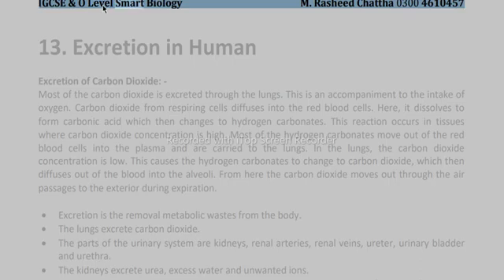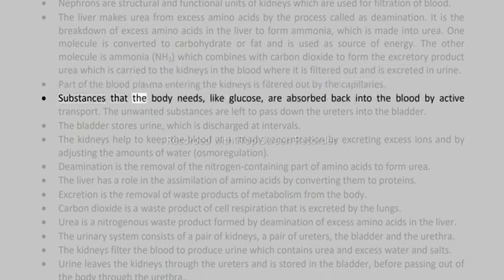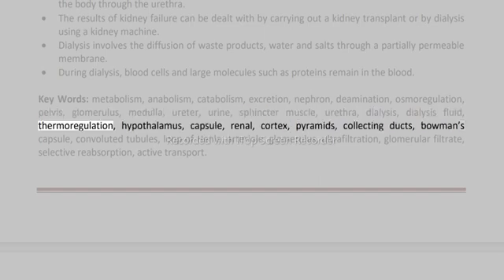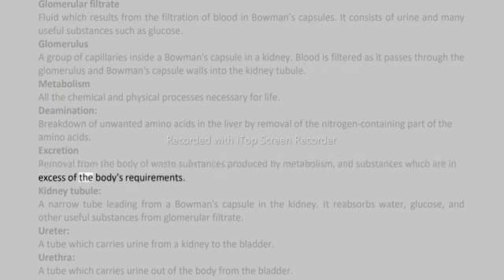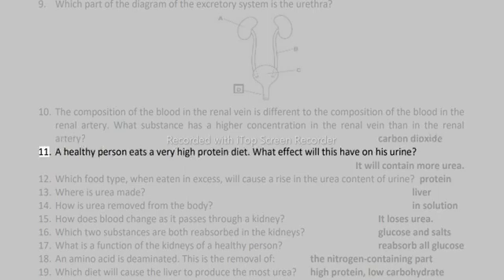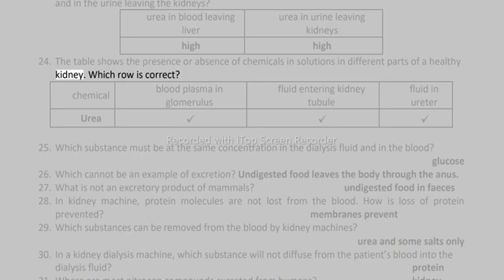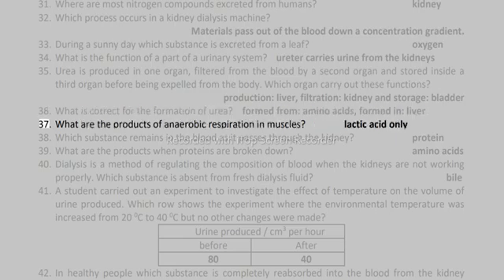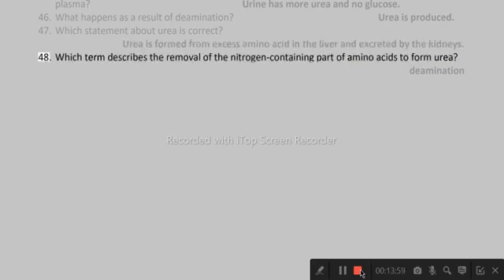IGCSE & O Level Biology 13. Excretion in Humans